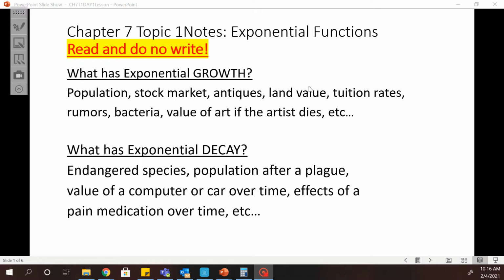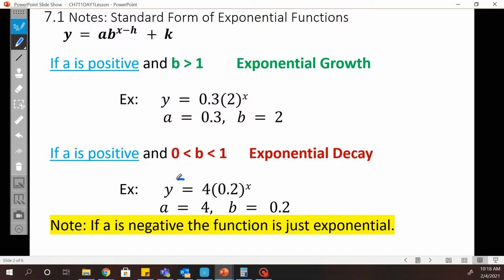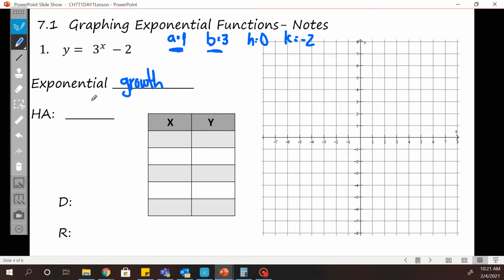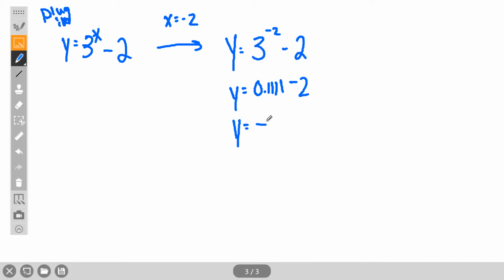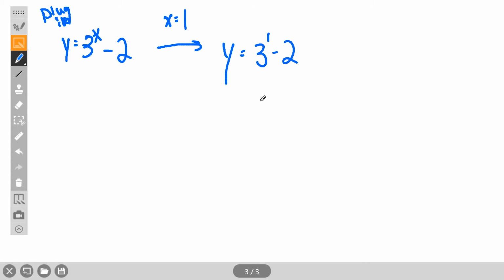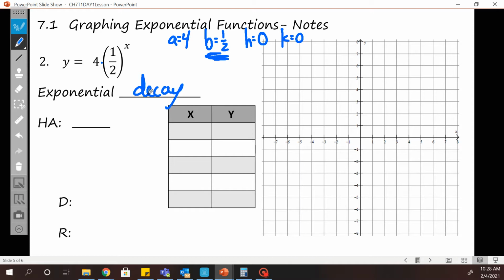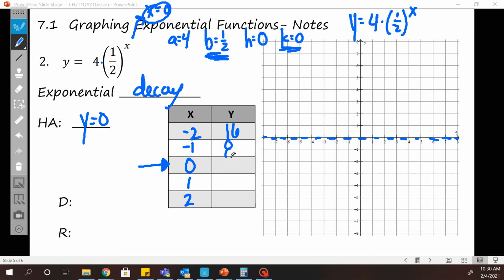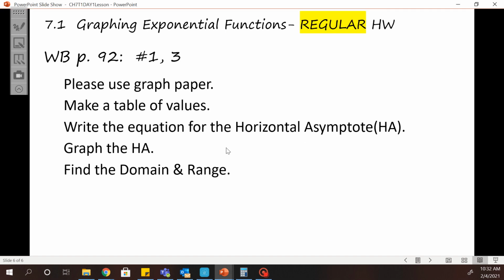(DAY 1) Chapter 7 Topic 1 - Graphing Exponential Functions